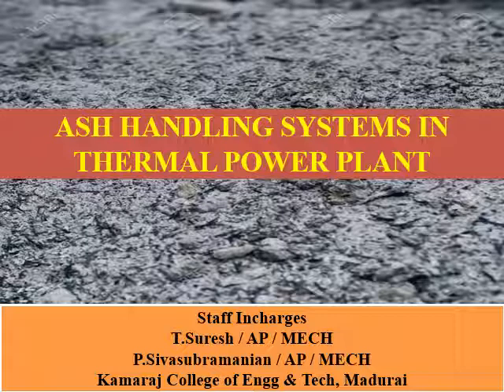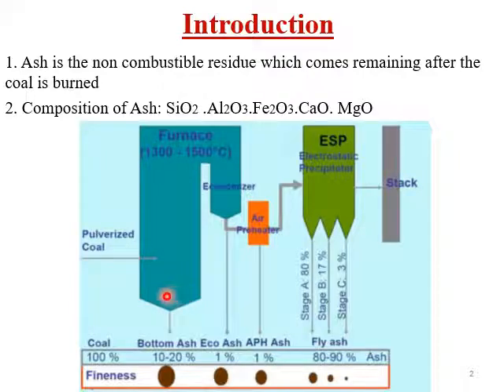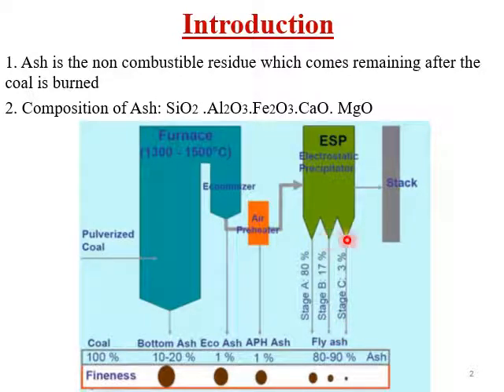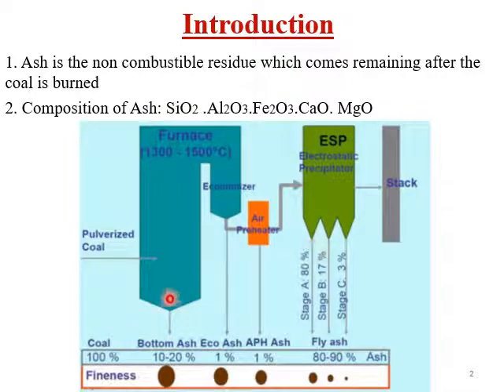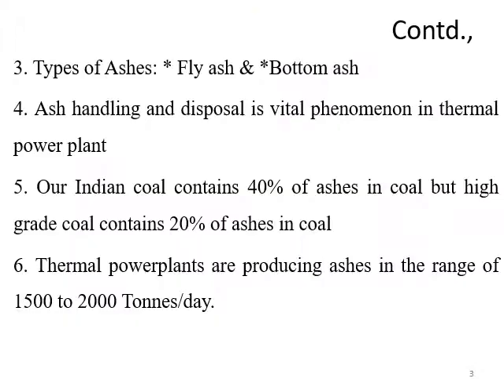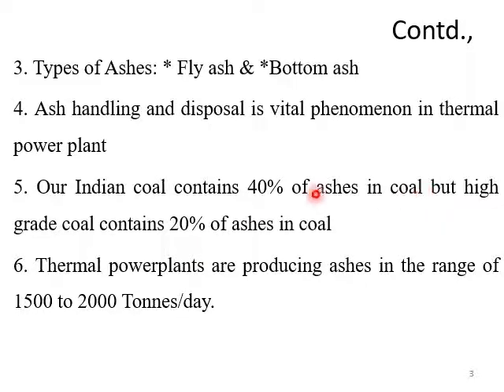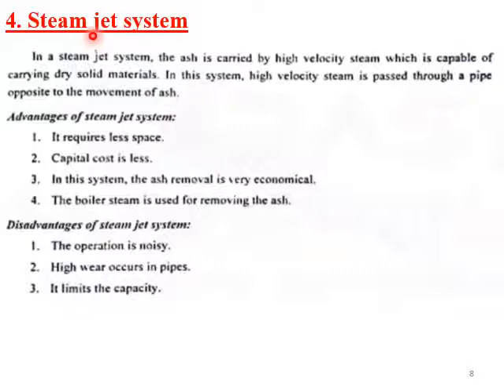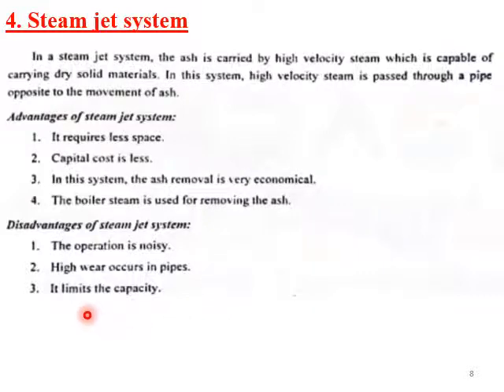Ash Handling Systems in Steam Power plant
1.Detailed Working principle
2. Classifications